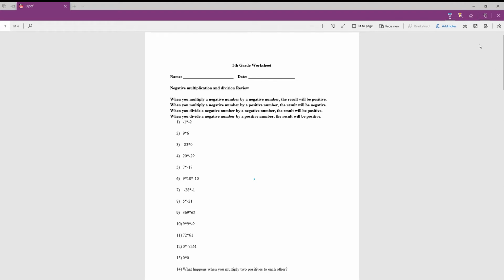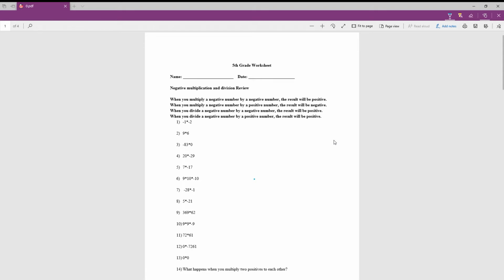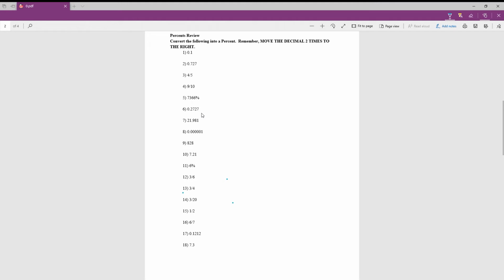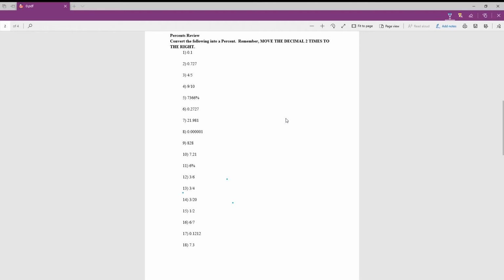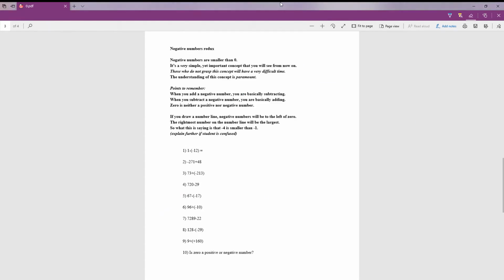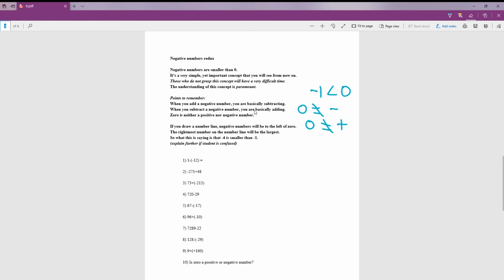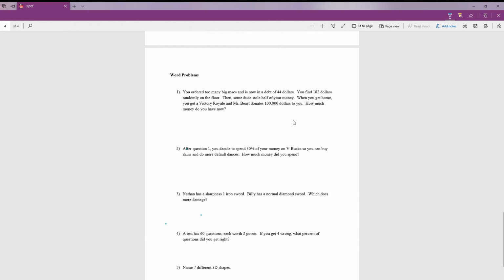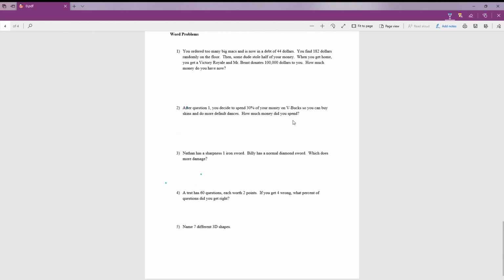5th Grade Math | Lesson 7 #1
Tutor: Daniel Kim